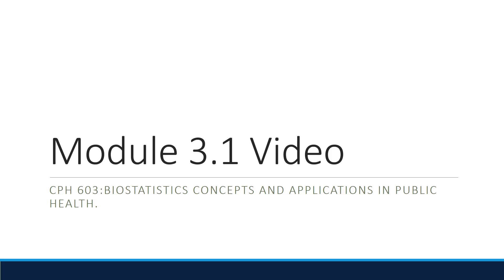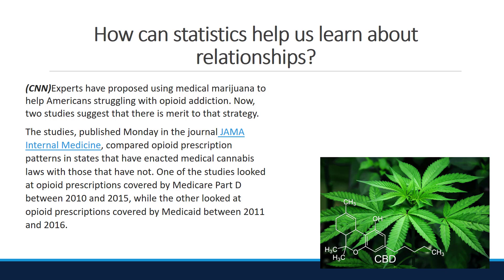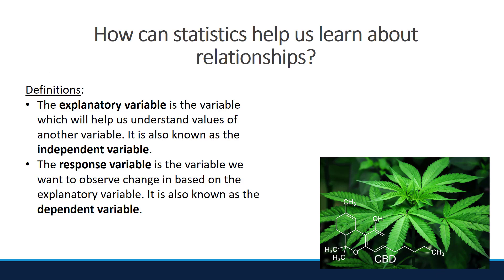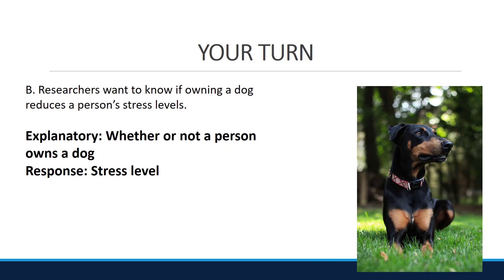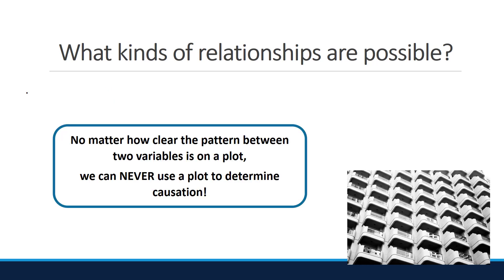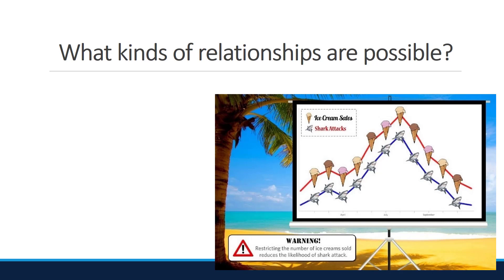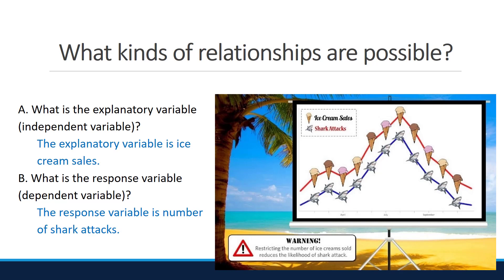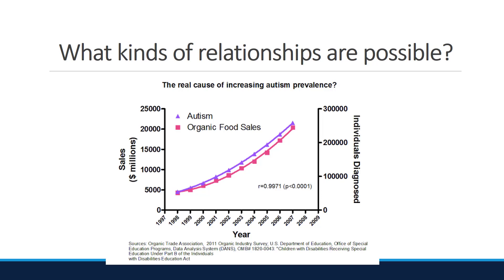CPH 603: Module 3.1 Lecture -Corrected